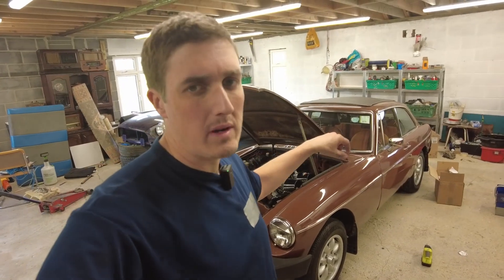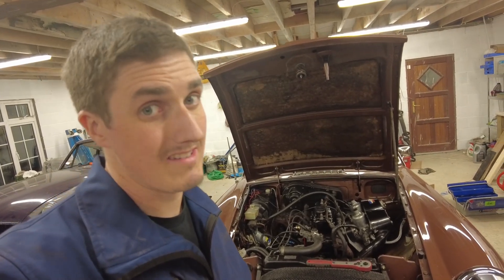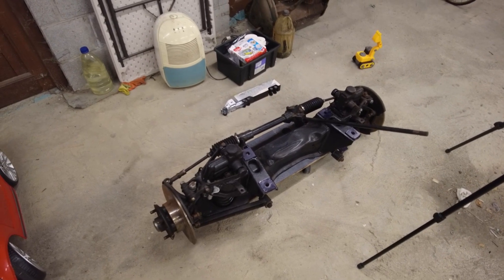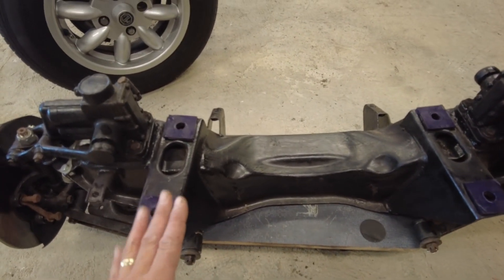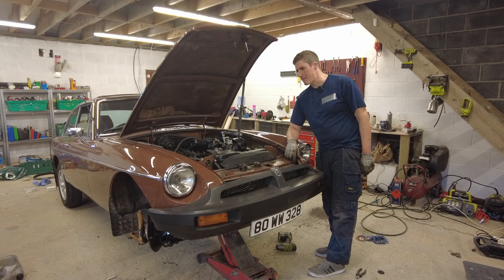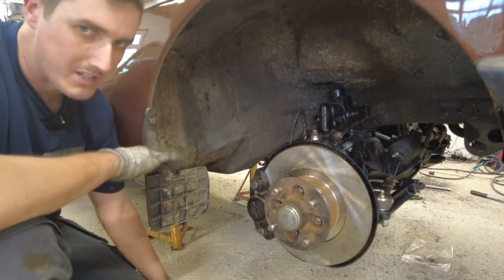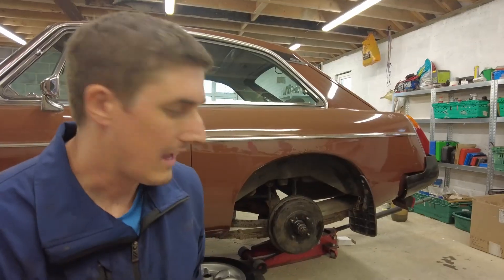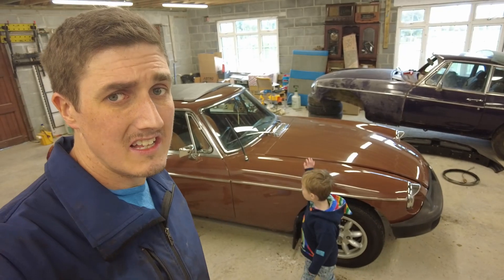MGB Revival - First proper drive, BREAKDOWN and front suspension and brake overhaul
I get the front crossmember replaced, along with all the front suspension components. I finish the overhaul of the brakes, get the engine tuned up a little, tackle a few electrical issues, and take this 1980 MGB out for its first proper run, which doesn't go according to plan!